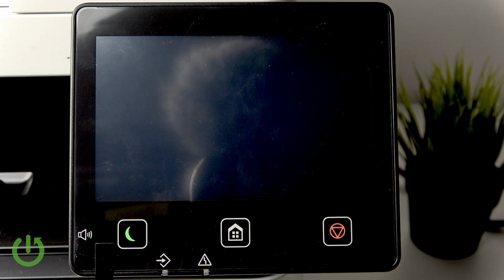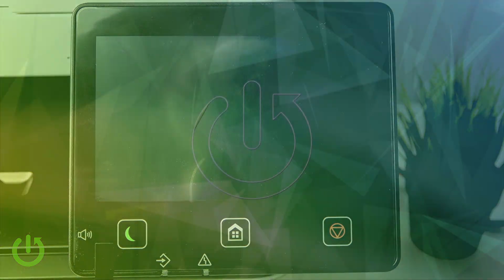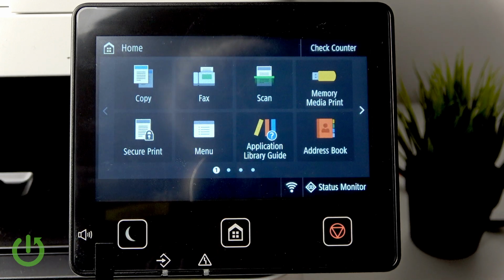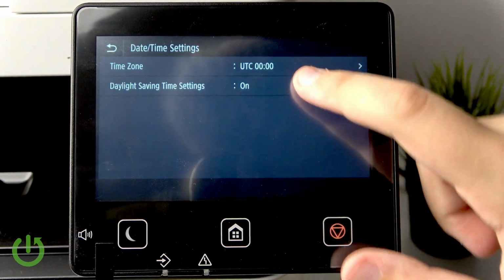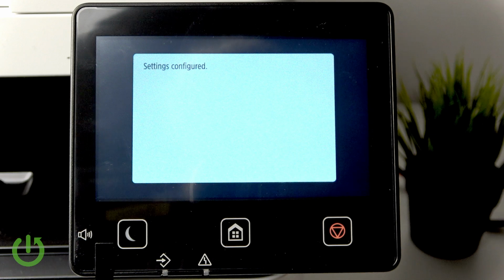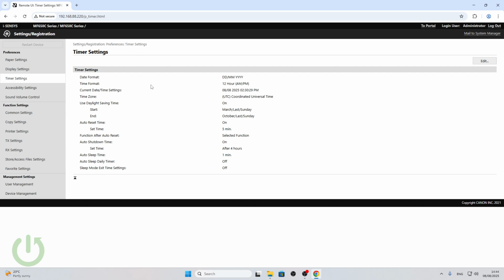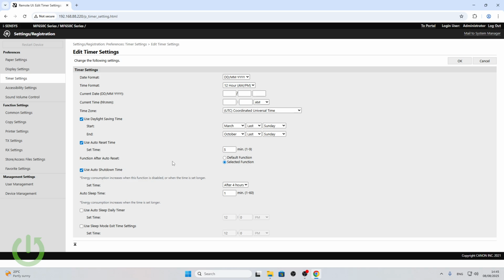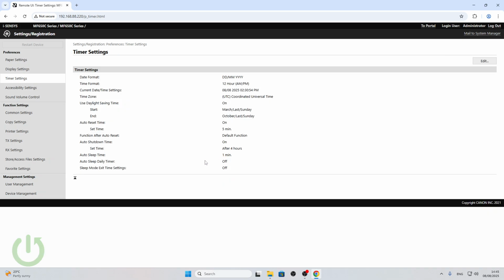CANON i-SENSYS MF657Cdw – How to Change Function After Auto Reset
If your CANON i-SENSYS MF657Cdw printer automatically resets and you want to change what function it returns to, this video will show you exactly how to adjust the function after auto reset. We’ll walk you through the steps on the printer’s home screen and menu, including how to access preferences, timer, and energy settings. You’ll also see how to select between the default function or a custom function after the auto reset occurs. This guide is perfect for anyone looking to customize their CANON i-SENSYS MF657Cdw workflow and make their printer more efficient for daily use.

How to change function after auto reset on CANON i-SENSYS MF657Cdw?
Where are the timer and energy settings on CANON i-SENSYS MF657Cdw?
How to set default function after auto reset on CANON i-SENSYS MF657Cdw?

0:00 Introduction
0:06 Go to Home and Access Menu
0:15 Open Preferences, Timer, and Energy Settings
0:28 Change Function After Auto Reset
0:45 Alternative Method via Timer Settings
1:05 Save and Apply Changes